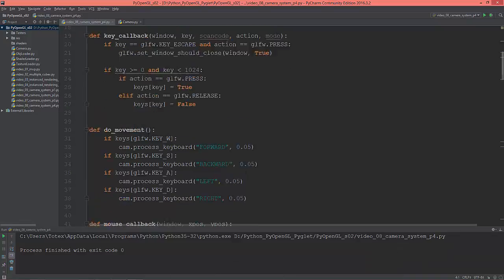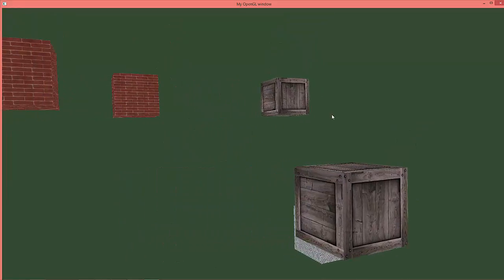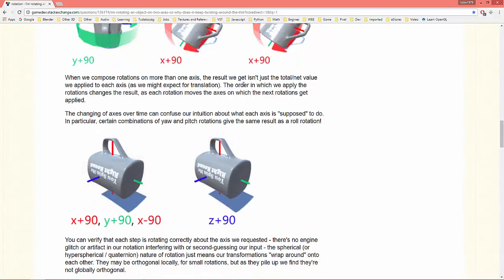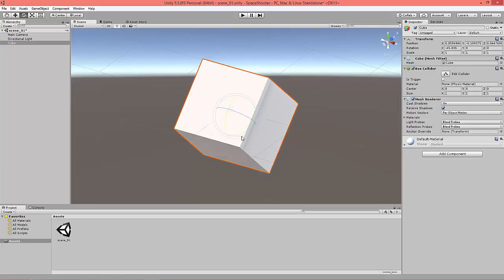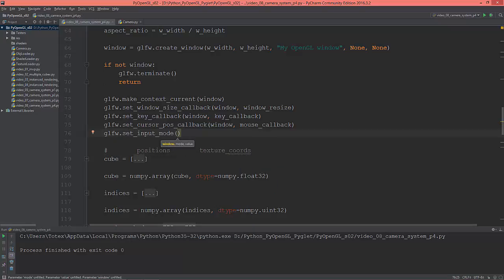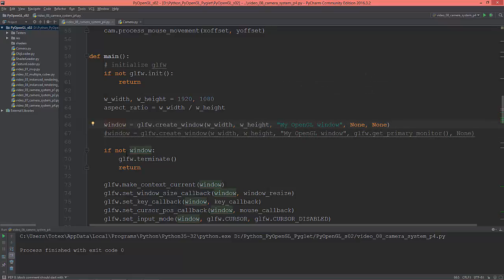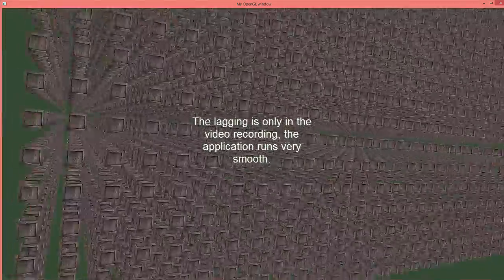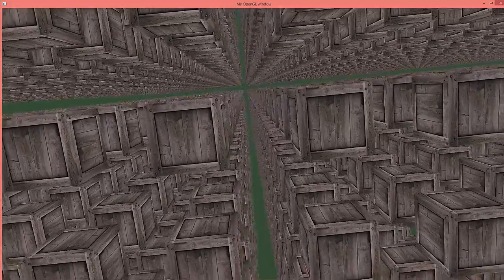Python OpenGL and PyOpenGL - s02e08 - camera system p4 - testing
Let's test the camera system, it's not perfect but it works. In the second half of the video, i am going to test it with instanced rendering, it's going to look amazing.